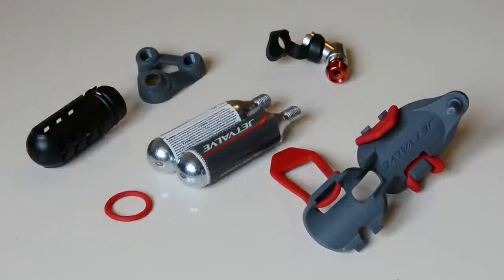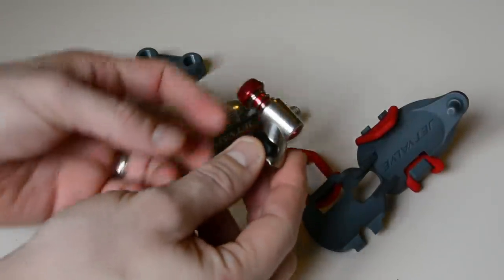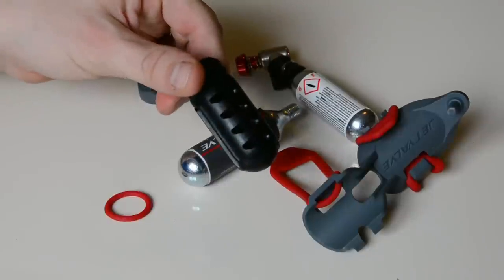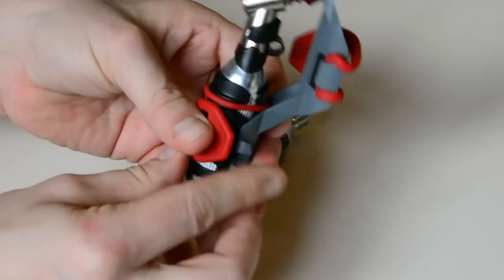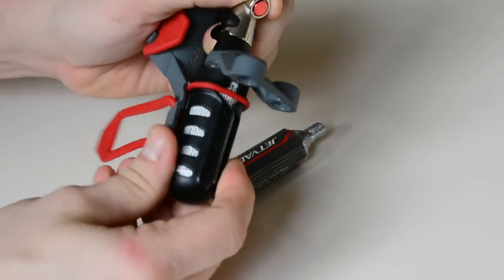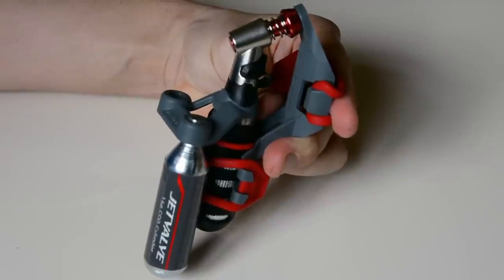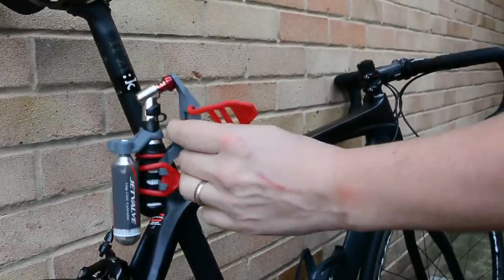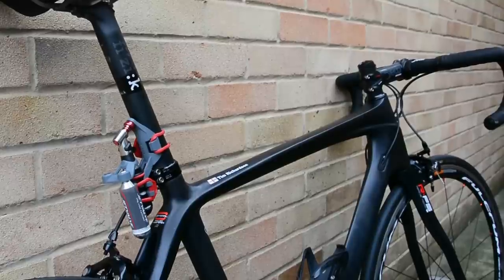Jetvalve Co2 tyre Inflator Review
Today we look at the Jetvalve Smart System Seatpost Mount. A look at how it all fits together, how the cartridges stay in place, and how the unit is mounted onto a seat post, and most importantly what it looks like.